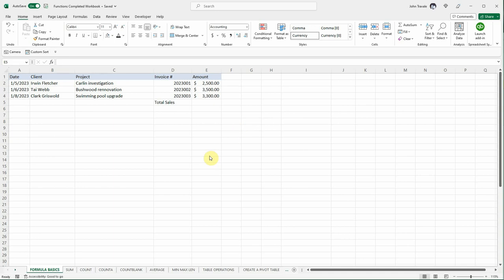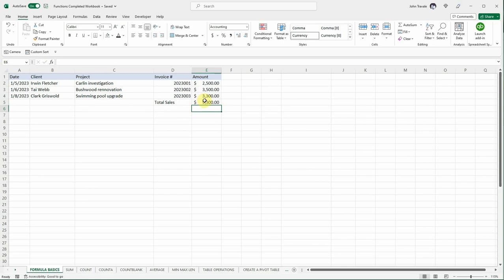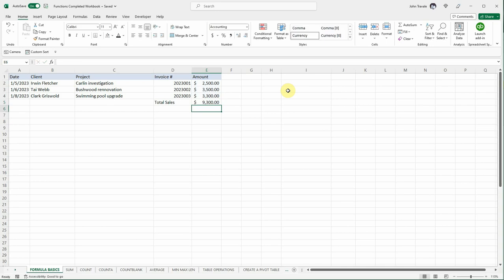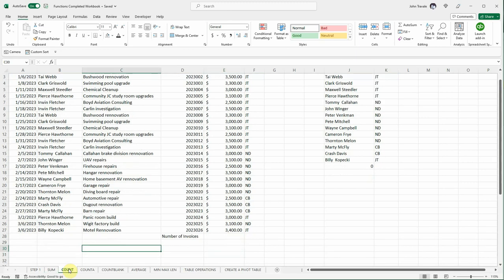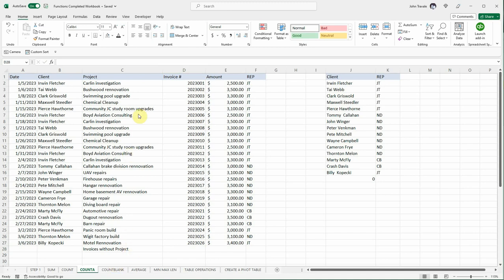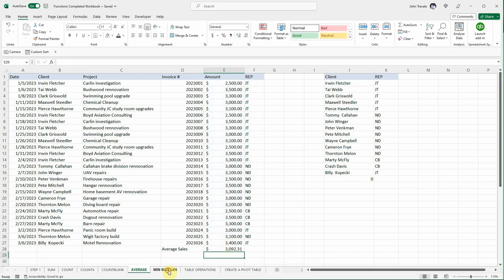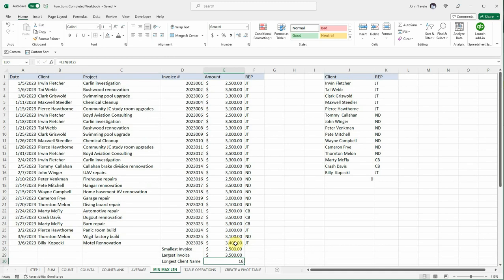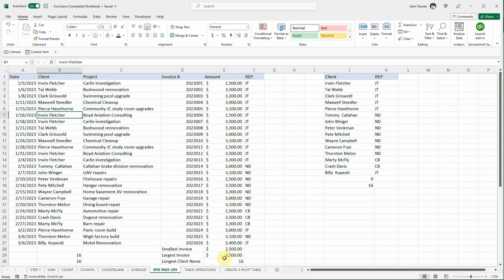Functions Video For DVC CLASS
Video for the excel and accounting accelerator class.  This video covers basic operations and excel formulas SUM COUNT COUNTA COUNTBLANK AVERAGE. MIN MAX LEN.